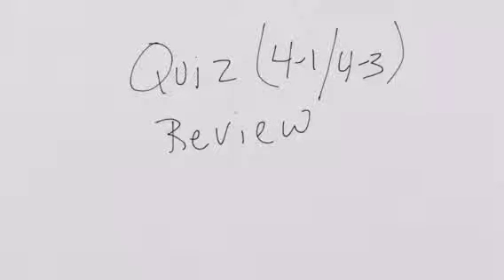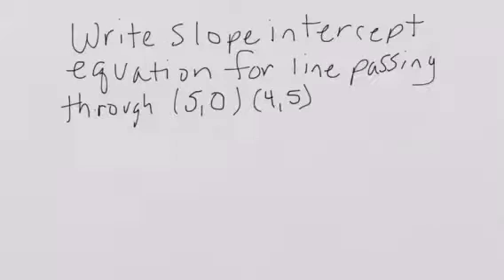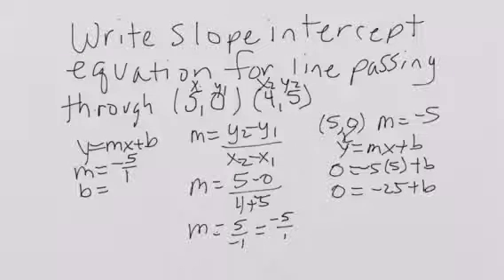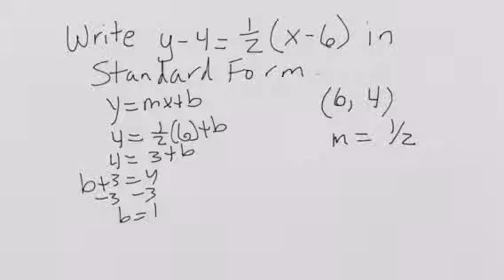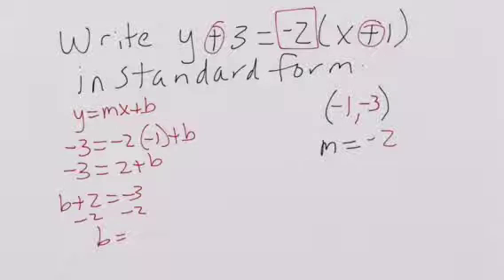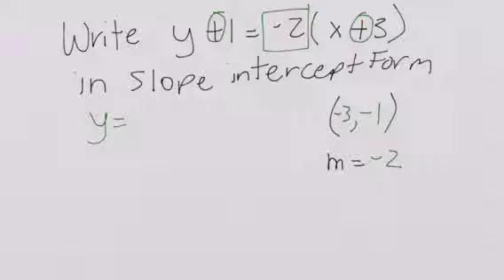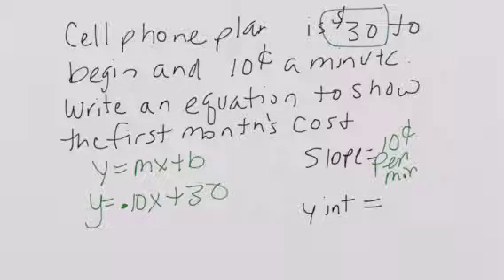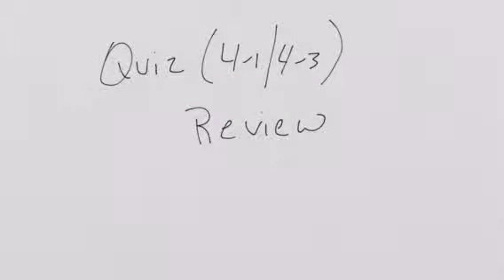Alg: Quiz 4-1/4-3 Review